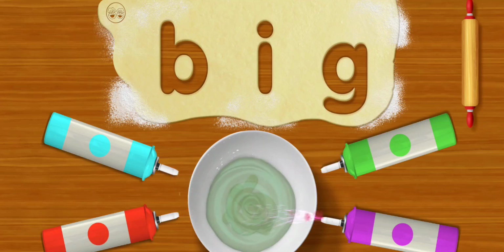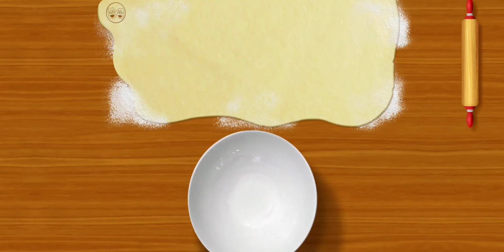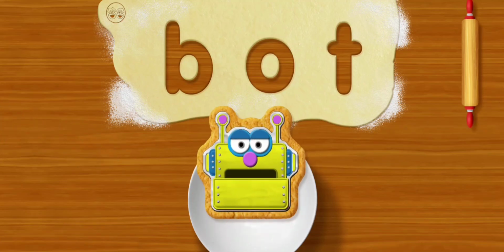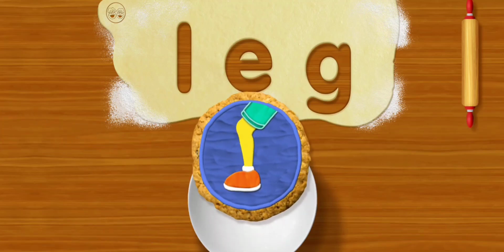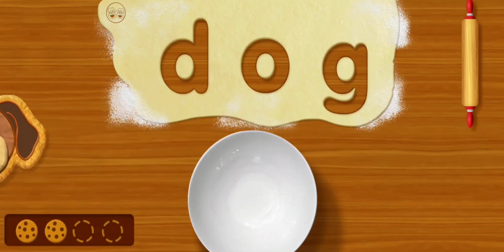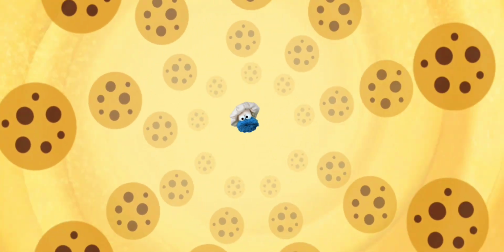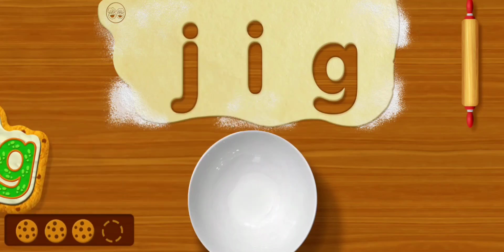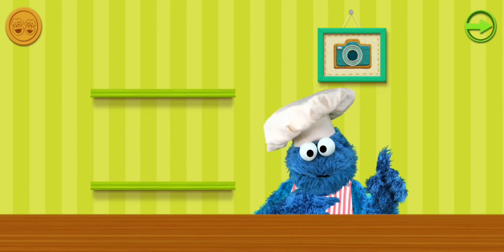Alphabet Kitchen New Challenge for Kids.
This game is great for building vocabulary that will help your child practice early literacy skills by mixing letter sounds to create words in an alphabet ...